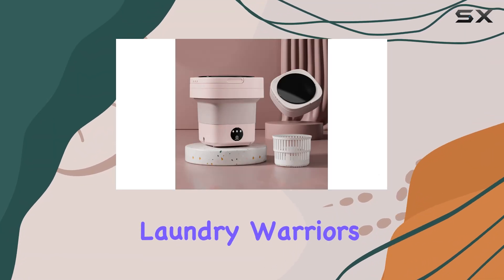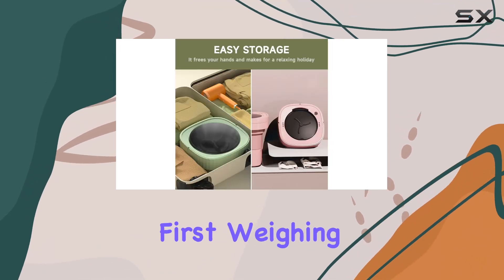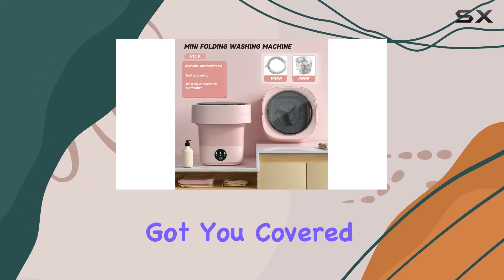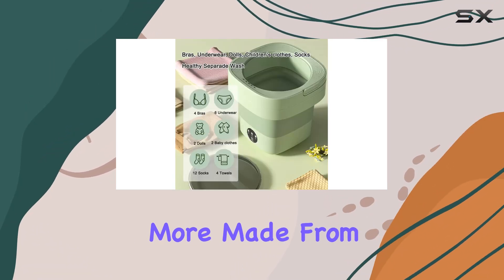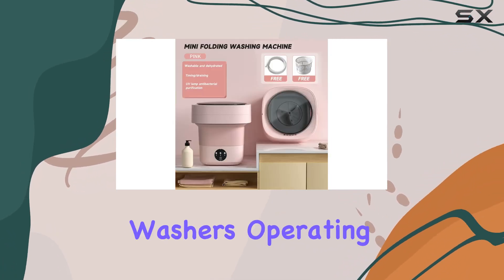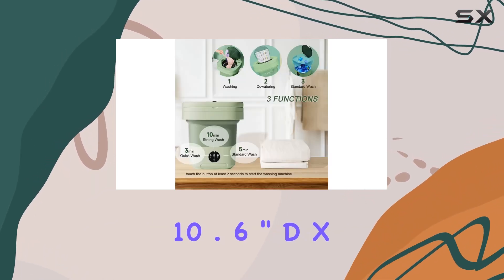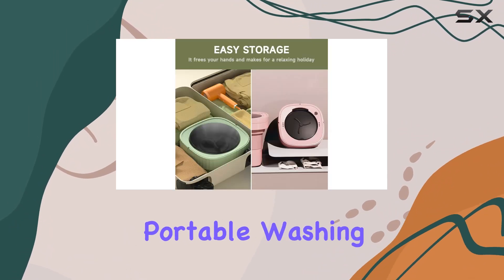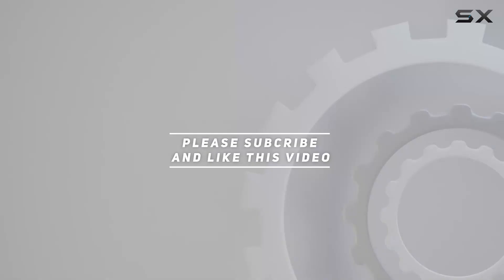Deeriz Portable Mini Washing Machine: Your Compact Laundry Solution!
0:00 Intro
0:06 Review

Things that we mentioned in this video:
Small Portable Washing Machine, : B0CHVXTLMV